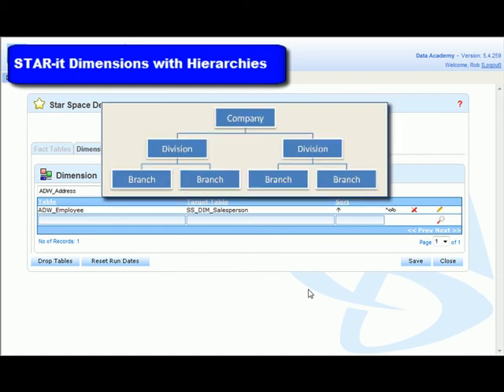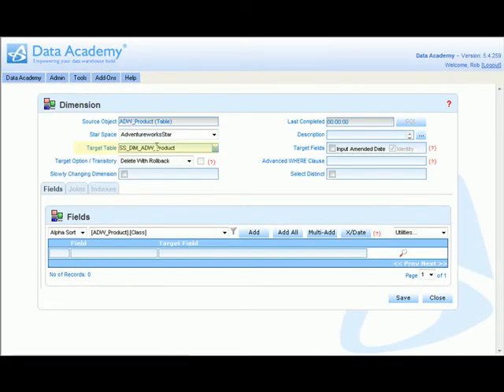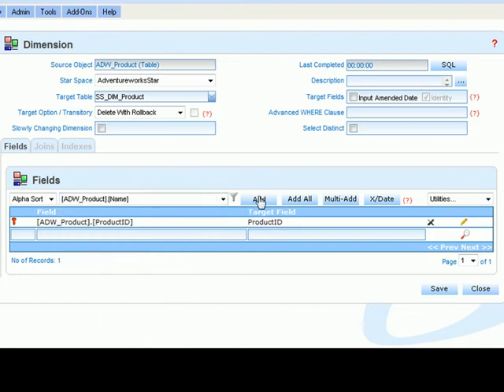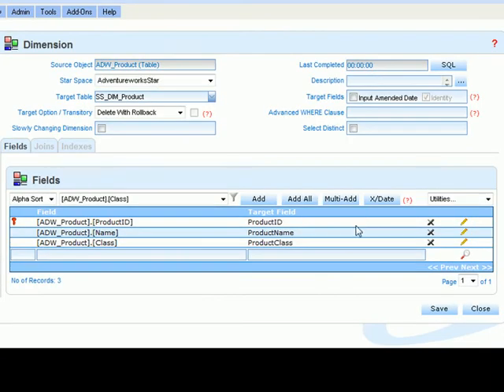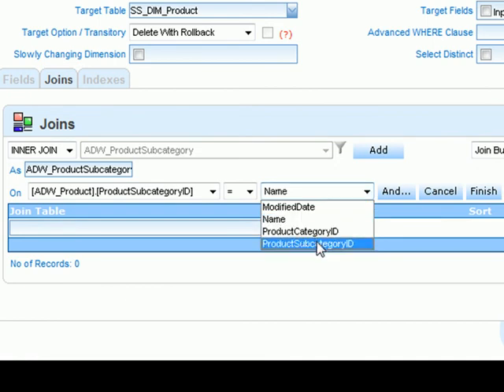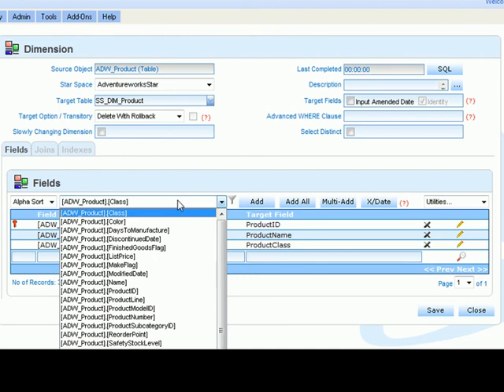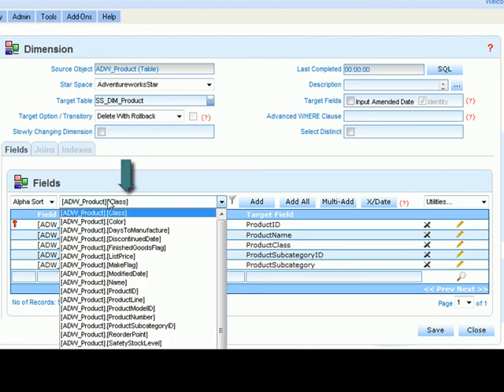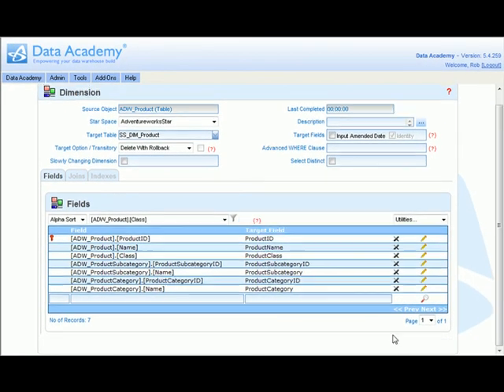Building Hierarchical Dimensions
Demonstration of the Award Winning SQL Server Data Warehouse Tool Data Academy